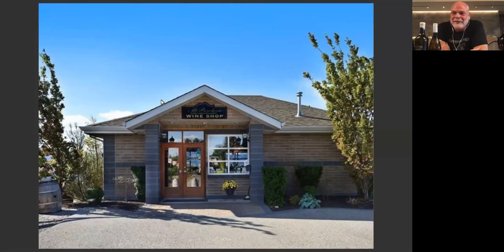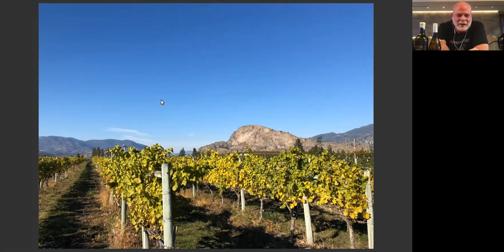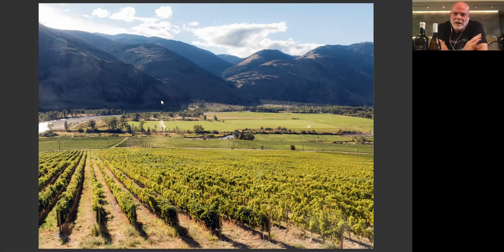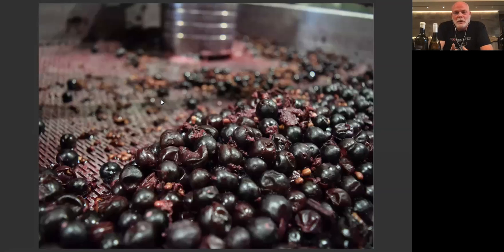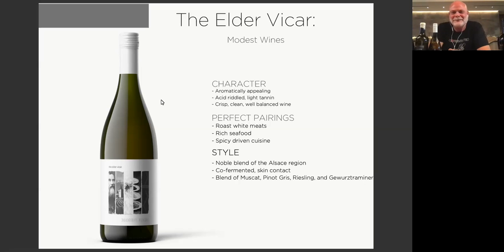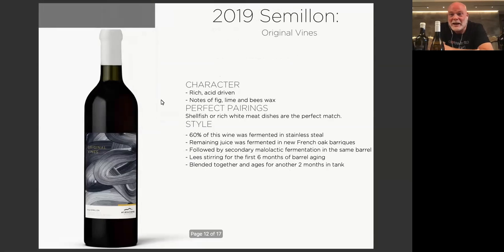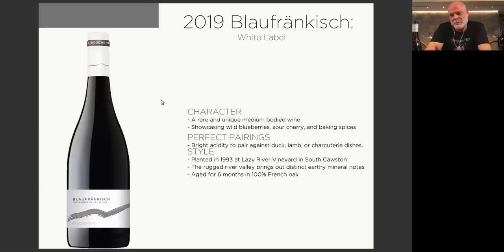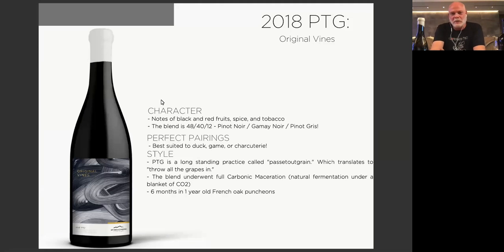Good Wine Gal & Winemaker Jeff Hundertmark from Mt Boucherie talk wines from West Kelowna.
Meet Barb Wild, Good Wine Gal!